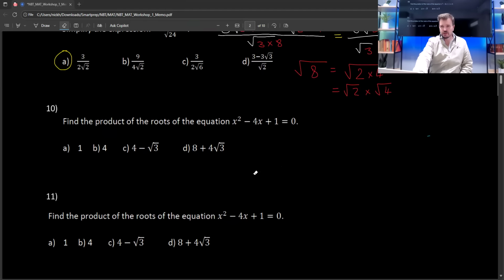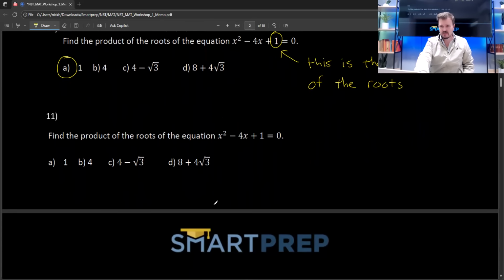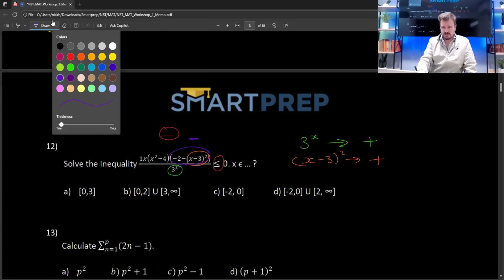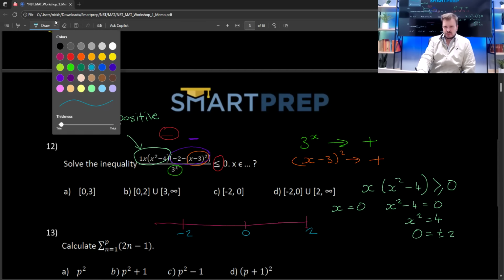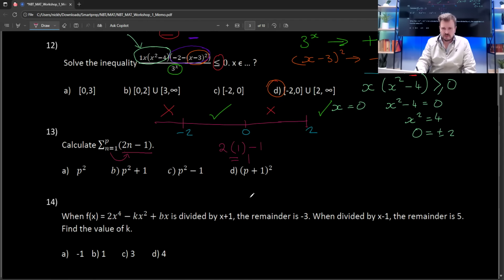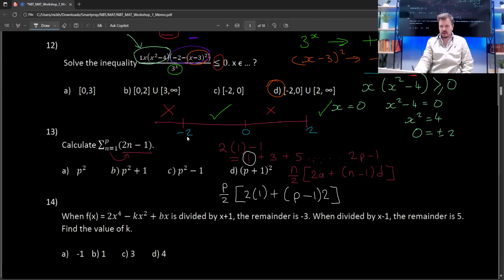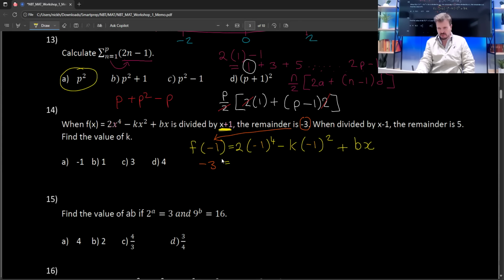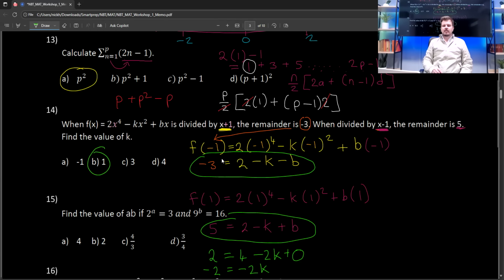NBT Maths Exam Prep (2026) | Last-Minute Revision Before the Test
🧠 Practise with realistic NBT Maths revision questions and prepare for the 2026 National Benchmark Test. In this lesson, we solve exam-style problems step by step using the methods you'll need on test day.

Whether you're writing the NBT for Wits, UCT, Stellenbosch, UP, UJ, UKZN, Rhodes, NWU or another South African university, these questions will help improve your mathematical reasoning, speed and confidence.

Topics include:

✅ Algebra
✅ Equations & Inequalities
✅ Functions & Graphs
✅ Exponents & Logarithms
✅ Number Patterns
✅ Trigonometry
✅ Geometry
✅ Mathematical Reasoning
✅ Exam Techniques & Time-Saving Tips

Perfect for students aiming for Engineering, Commerce, Health Sciences, Actuarial Science, Science and other competitive university programmes.